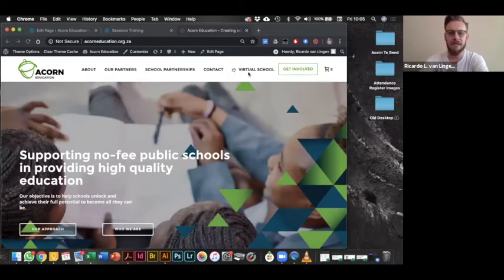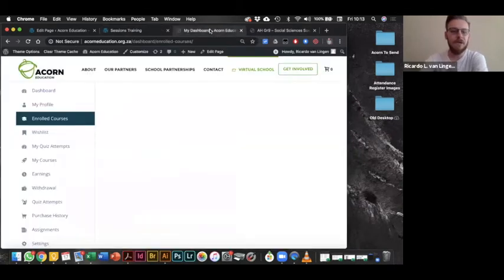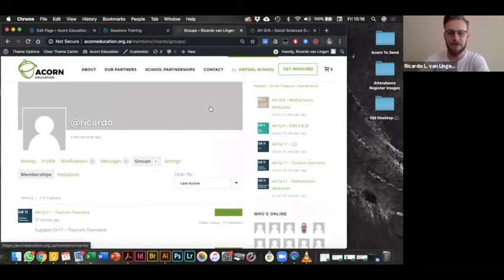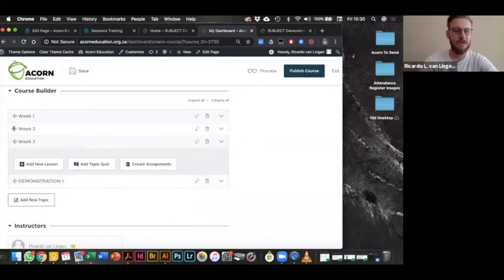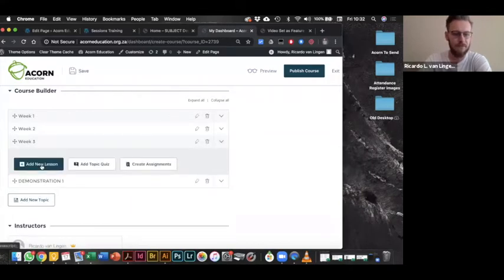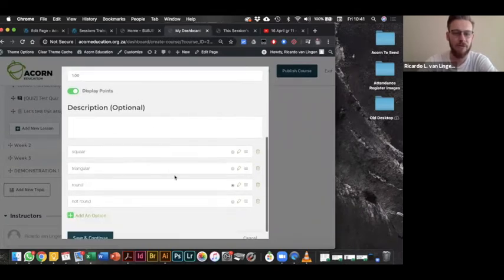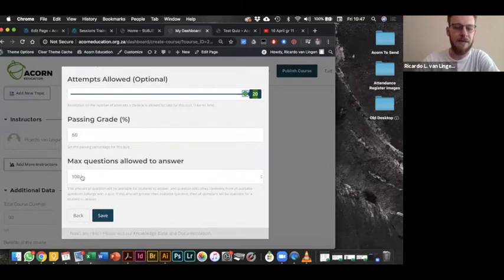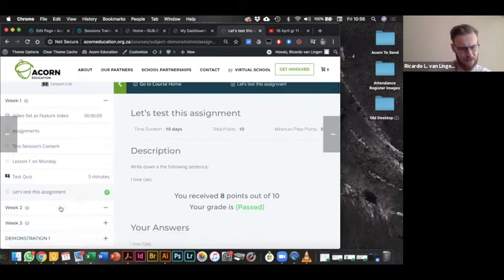Virtual School Training 1